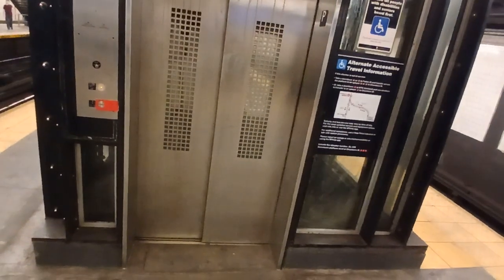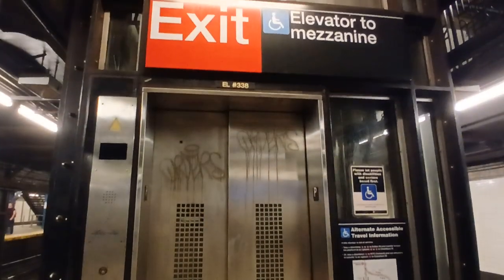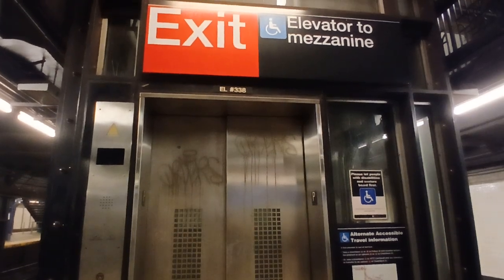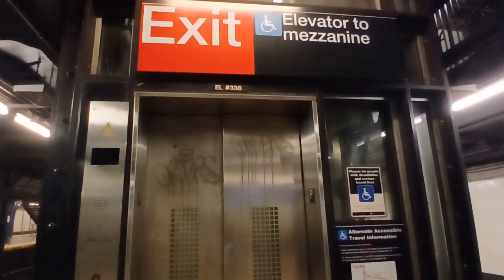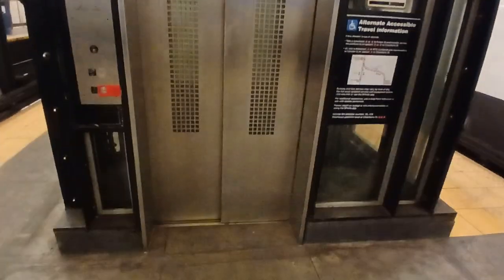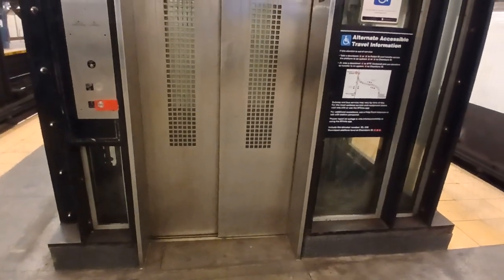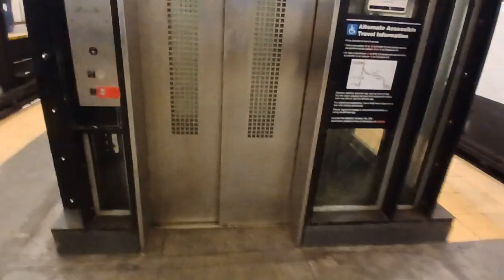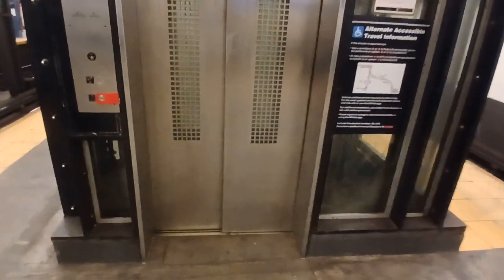Mongrain hydraulic glass elevator at the Chambers Street 1, 2, 3 station (Manhattan, NY)